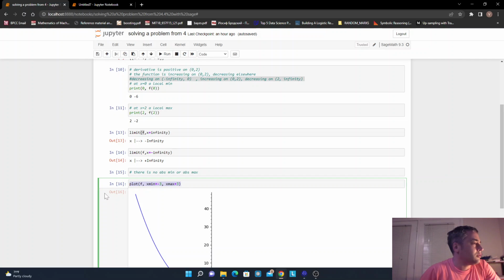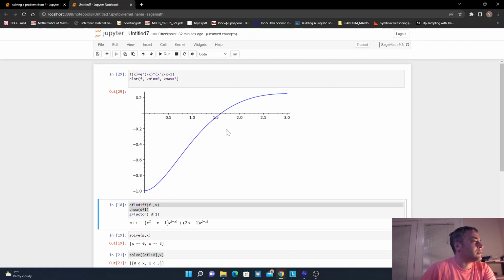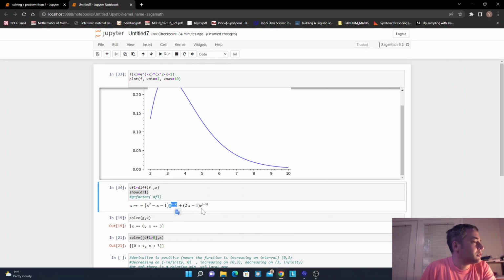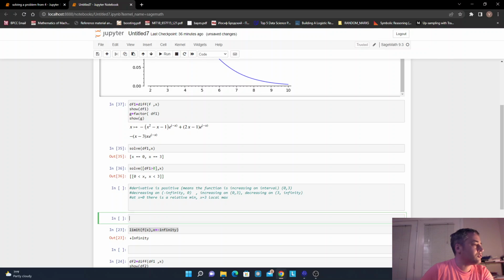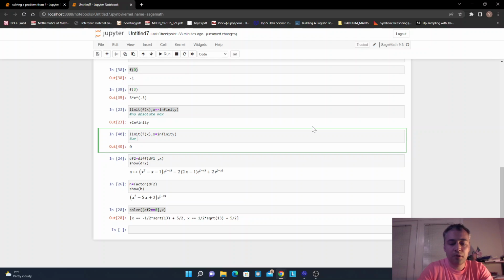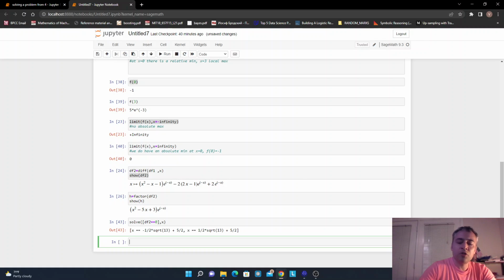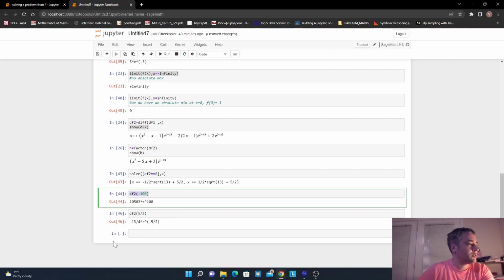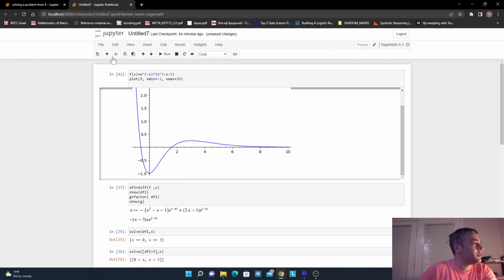MTH250 derivatives and Graphing with Sage part 2